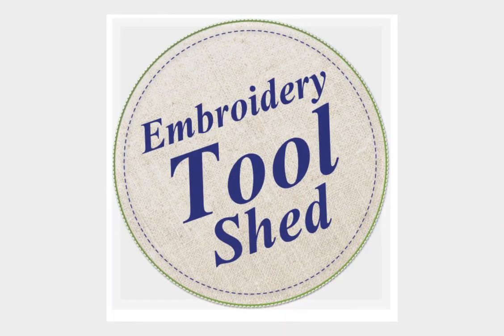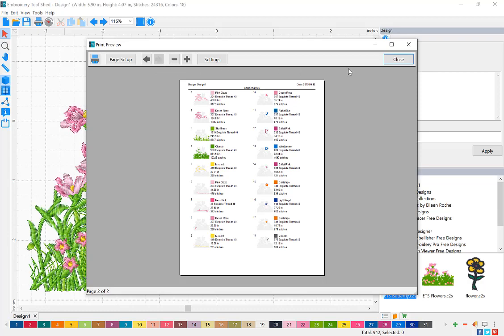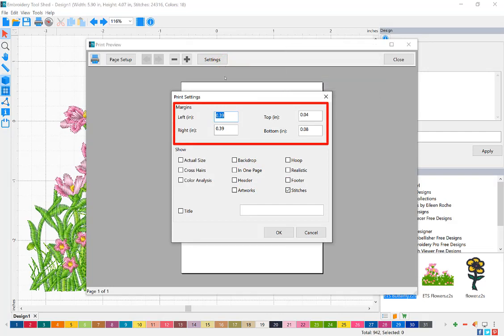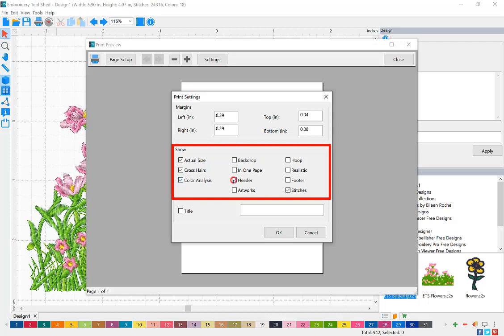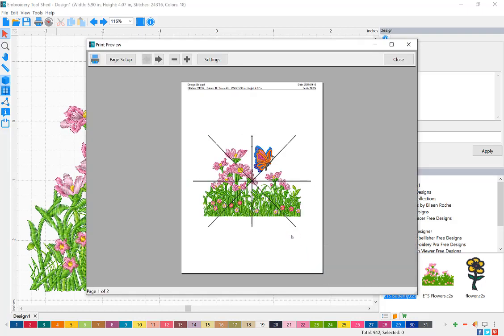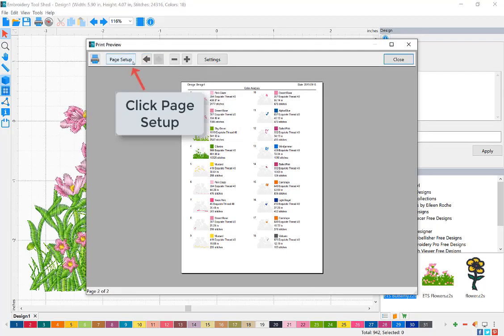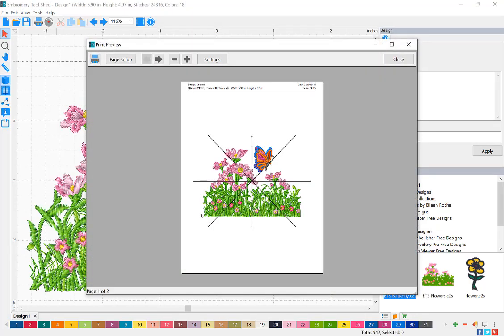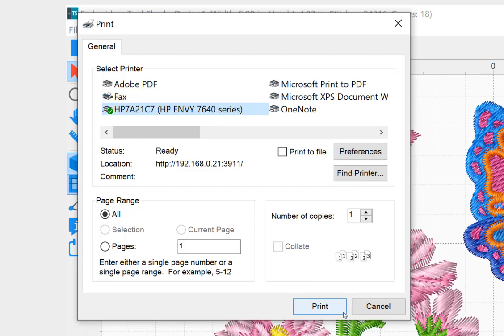Printing v 2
Download the FREE Embroidery Tool Shed machine embroidery software and gain access to some powerful tools!

Software Features:

Read and write popular formats
Resize designs
Cut, Copy, Paste
Rotate and Mirror
Re-colorize designs
Print templates with image, color sequence and cross hair
Convert colors between brands
Design Analyzer
Stitch Sequence Simulator
Zoom, Pan, Realistic viewing options
View Stitch Ends, Commands
Adjustable Viewing Grid
View and Create Hoops
Junk Stitch Filter